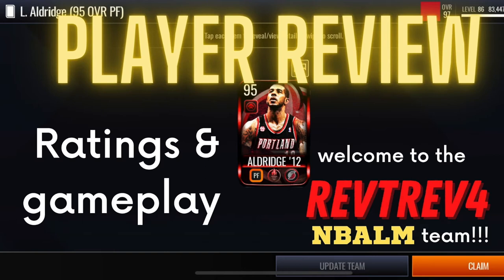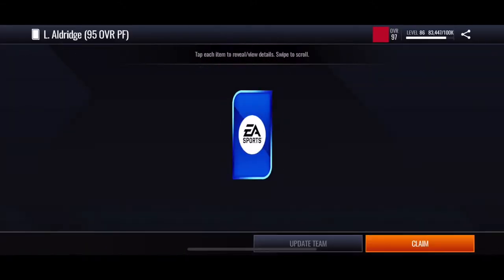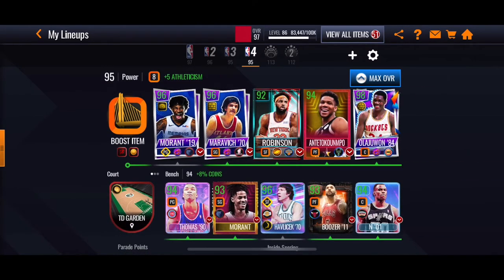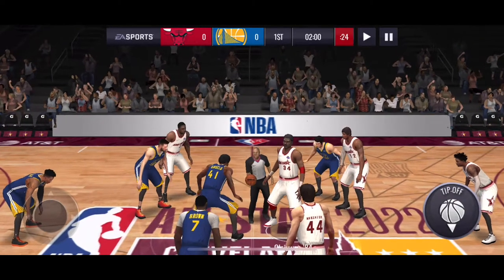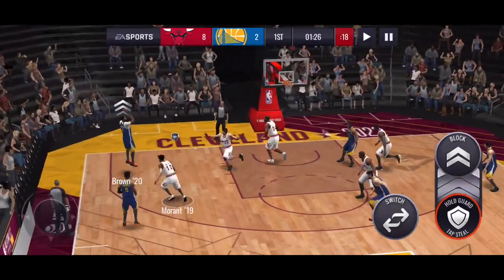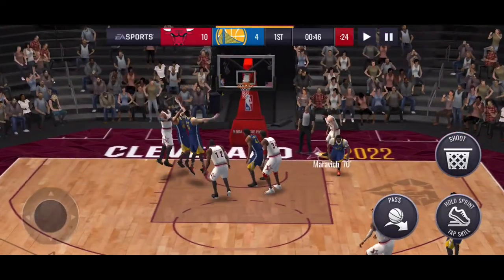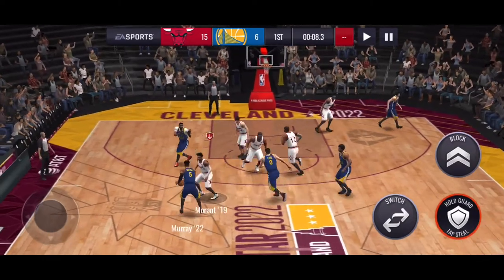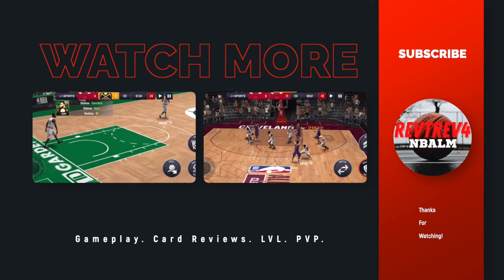RevTrev4's 95 Aldridge Player Review (NBALM Career Tribute Card)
What a great day grinding in NBA Live Mobile! I've unlocked Aldridge and here's his stats and actual GAMEPLAY.